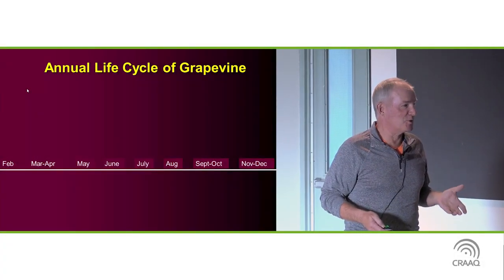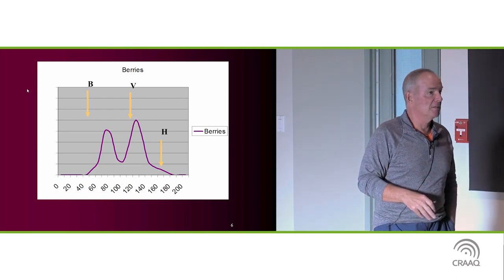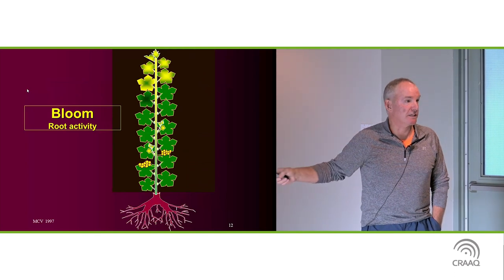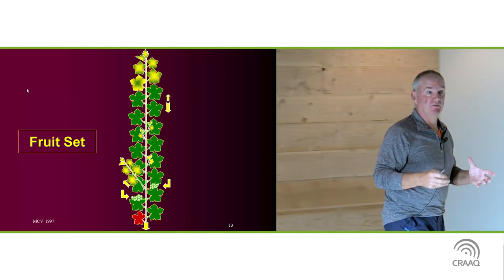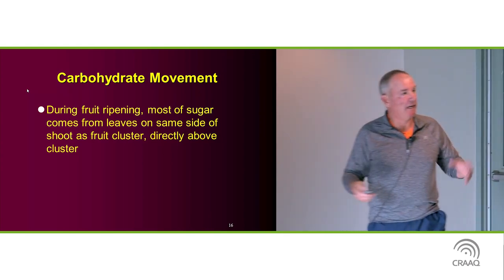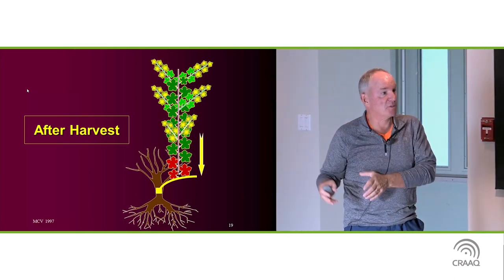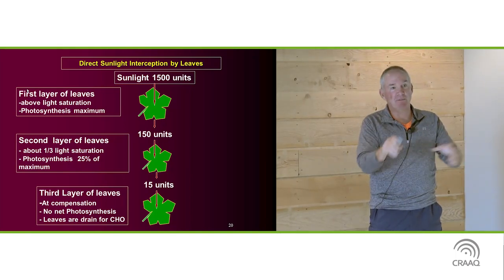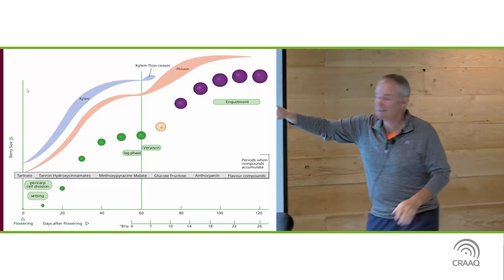Comprendre la physiologie de la vigne pour améliorer la gestion de la vigueur - V.O.A.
Comprendre la physiologie de la vigne pour améliorer la gestion de la vigueur (en anglais, sous-titres en français).

Comment croît la vigne, comment mature le raisin? C’est entre autres ce que Kevin Ker, chercheur et professeur à Brock University-CCOVI, présente dans cette conférence offerte en octobre 2017 à un groupe de conseillers en viticulture. Dans cet atelier, on traite de la physiologie et de la croissance de la vigne, de la maturation du raisin, des liens entre le couvert végétal et les fruits, des avantages et outils pour la gestion de la canopée, des différentes techniques de gestion de la canopée (taille de dormance, effeuillage, rognage, positionnement des tiges), des couvre-sols et de leurs impacts sur la croissance de la vigne, de l’importance de la lumière pour la croissance et des méthodes pour évaluer l’équilibre de la vigne dans le vignoble.